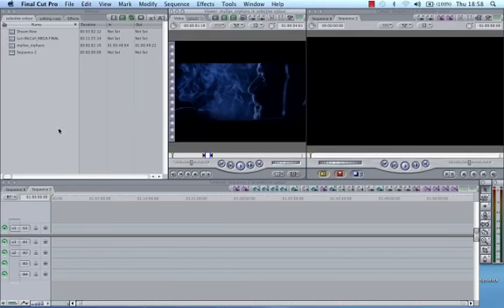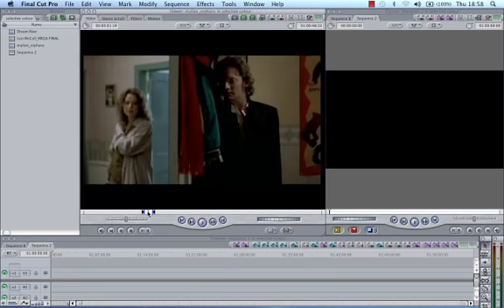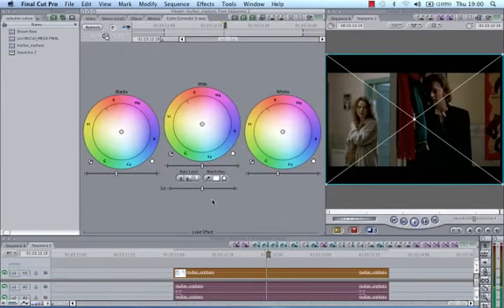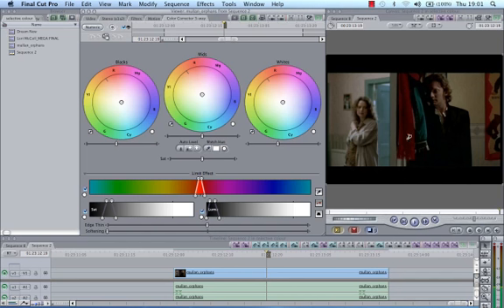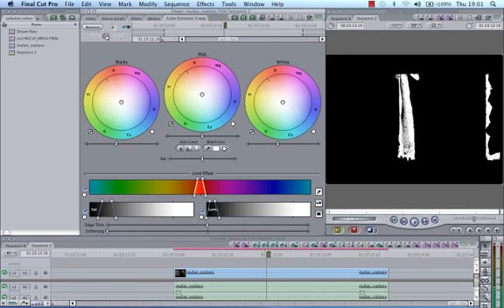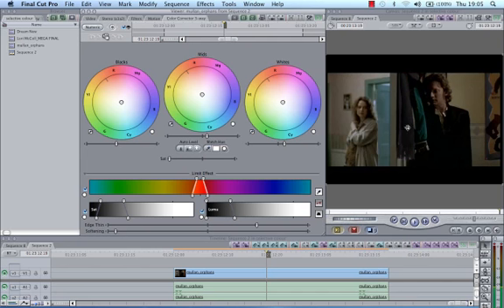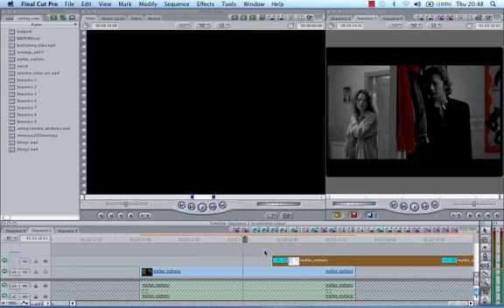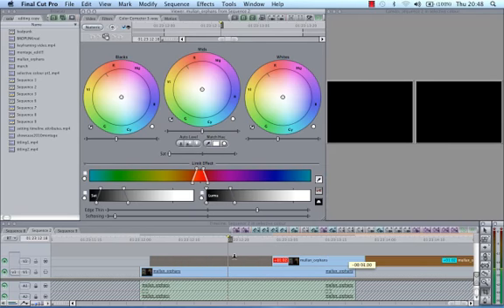selective colour correction